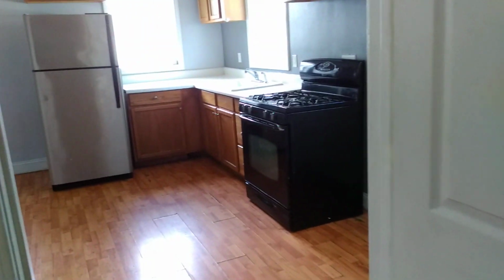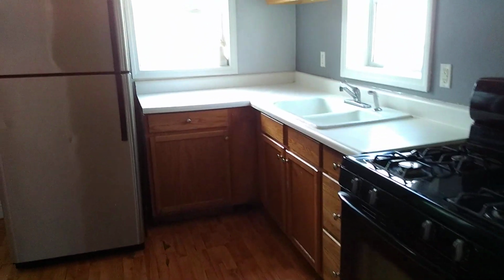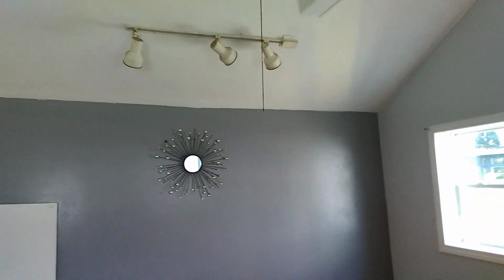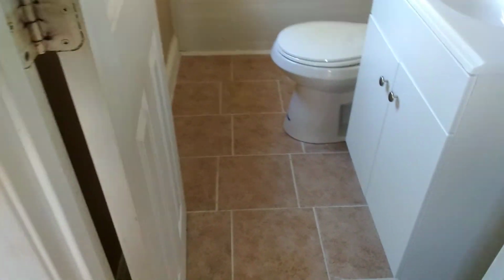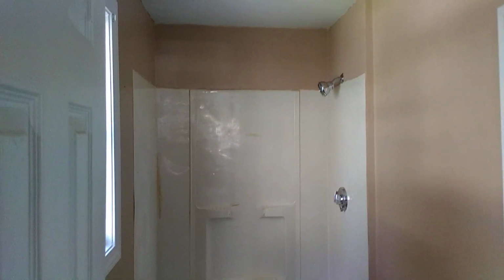Nexus Property Management FR - 148 Bradford St Unit 13 Bristol RI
TEXT FOR A SHOWING (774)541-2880

- 1 Bedroom/ 1 bathroom
- Private single floor unit
- Assigned Off-street Parking Spot
- Near Roger Williams University
-Cable/Internet Ready!
-New Tenant Receives Nexus Welcome Package! (WOW!)

REQUIREMENTS:
*1st months rent and equal security deposit required for move in
Curious About Nexus?

Text Nexus Text Assist at (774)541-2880 to schedule a showing ASAP

-24/7 Response Line
-Online Portal for all Tenants
-Epayments